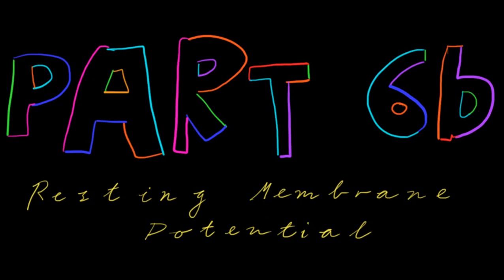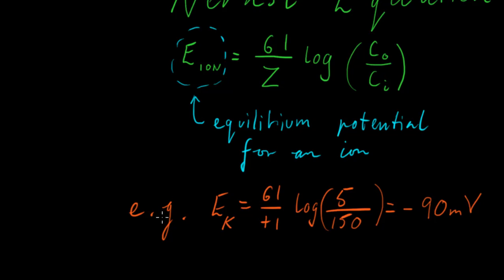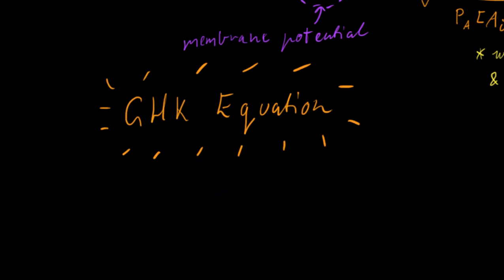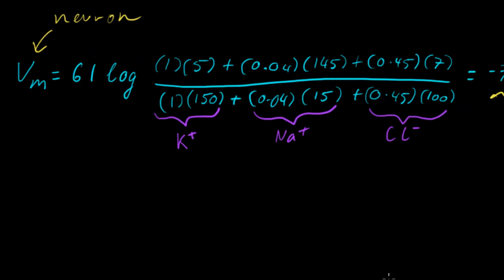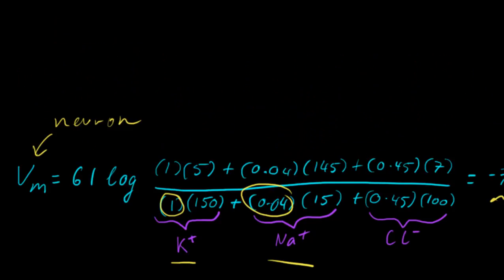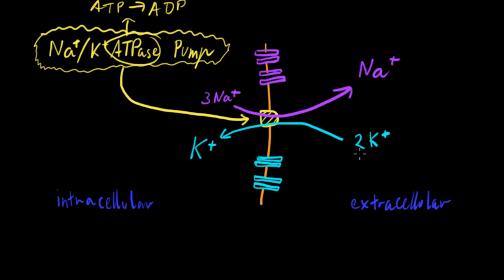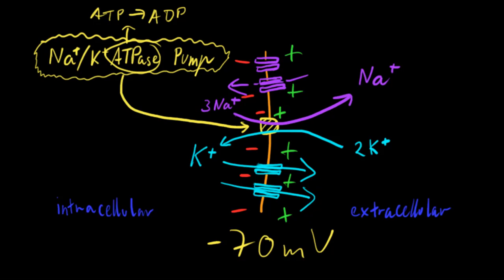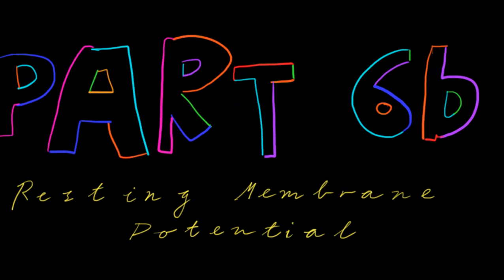Part 6b - Resting Membrane Potential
This is Part 6b of a new series on the human nervous system (if you have not already, I would suggest watching Part 6a before watching this video). The Part 6b video will go over the Nernst and GHK equations, as well as the Na+/K+ATPase Pump involved in resting membrane potential; in Part 7 we will start talking about graded and action potentials.